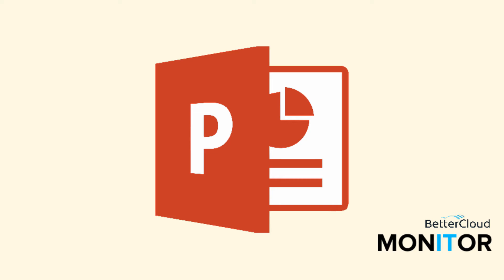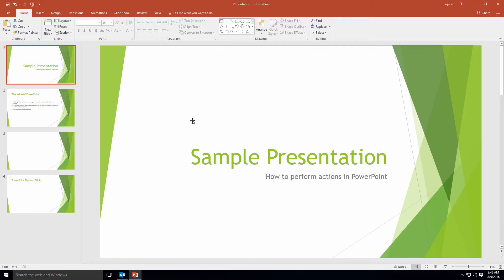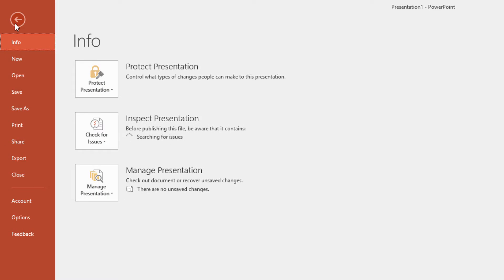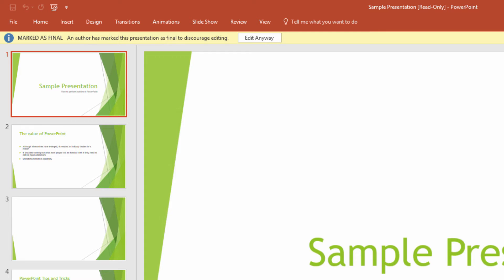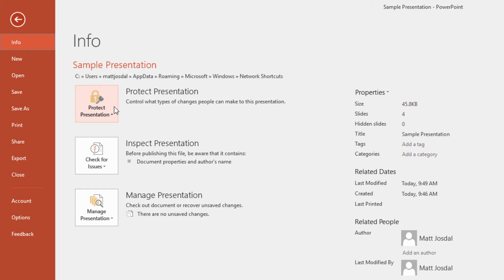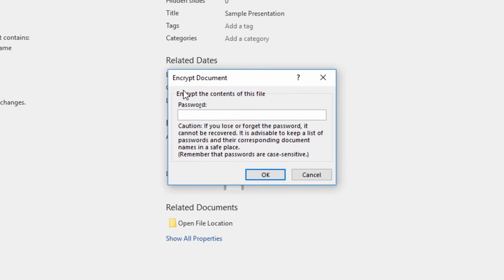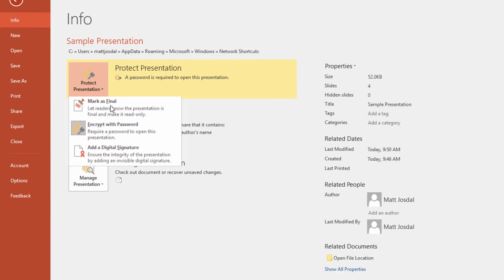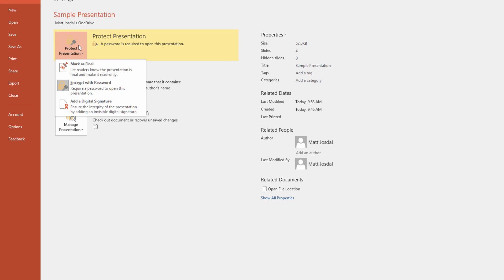4 Different Ways to Protect Your PowerPoint Presentation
When you’ve created a presentation that you share locally, or even publicly on the web, you can take some steps to prevent people from altering your work. Here are some ways that you can protect your PowerPoint presentation.